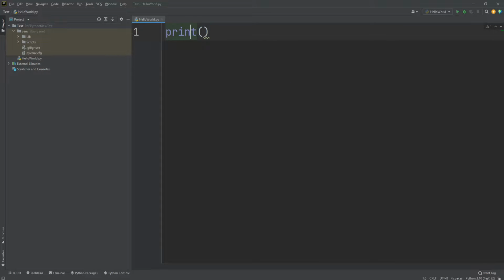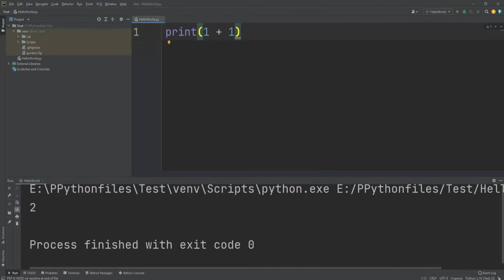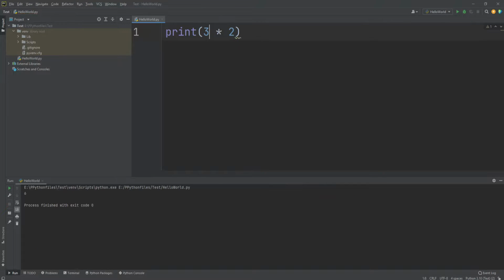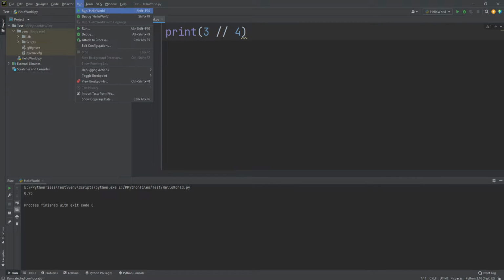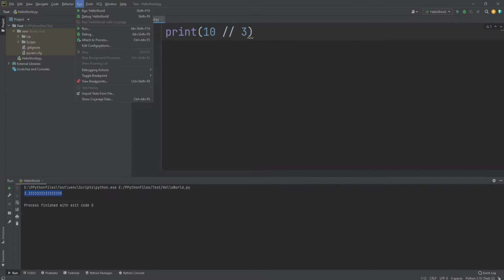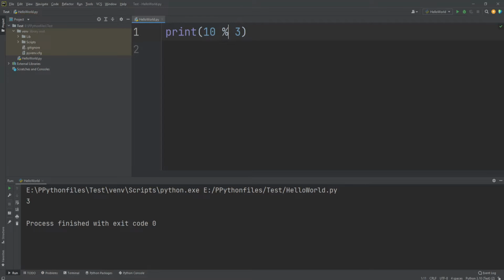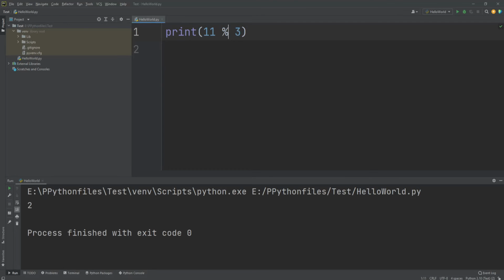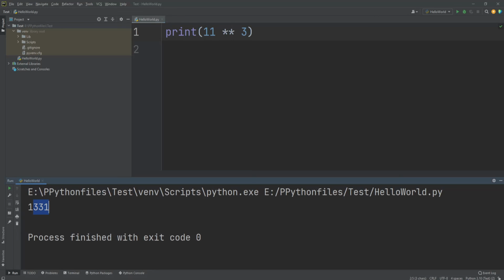Python | Arithmetic operators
hello guys, in today's video we will learn about the arithmetic operators in python. We will also learn the difference between integer and floating-point variables.